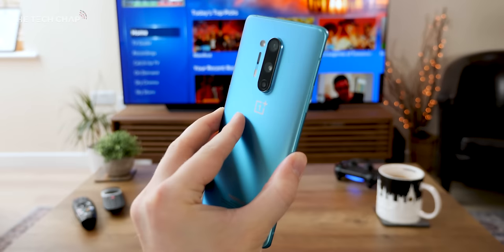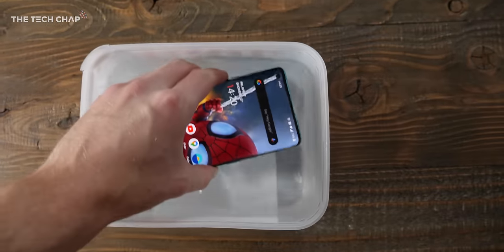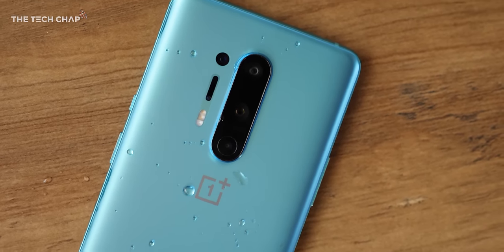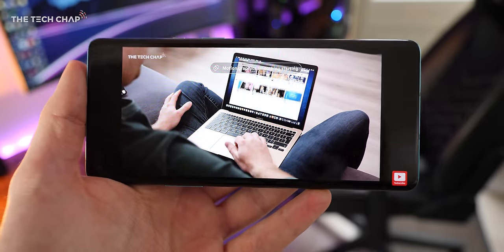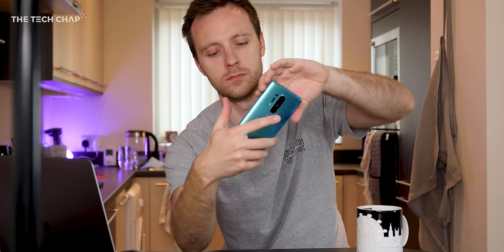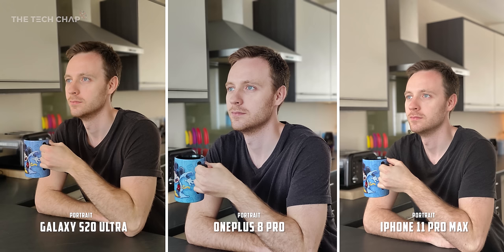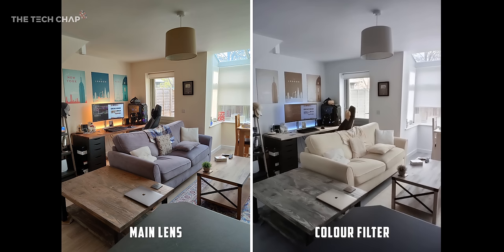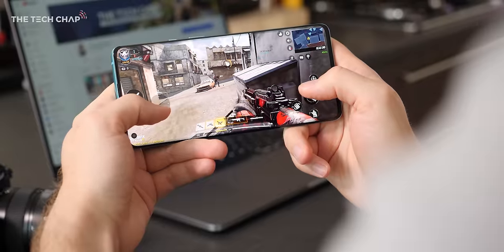OnePlus 8 Pro FULL REVIEW - Should You Upgrade? | The Tech Chap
The Flagship Killer has become the Flagship - but has OnePlus lost it's edge with the OnePlus 8 and 8 Pro? In this full review, I explore if the OnePlus has done enough for worth the OP8 and OP8 Pro's £100/$100 price increase! Amazon UK US: TBC [Paid Link]